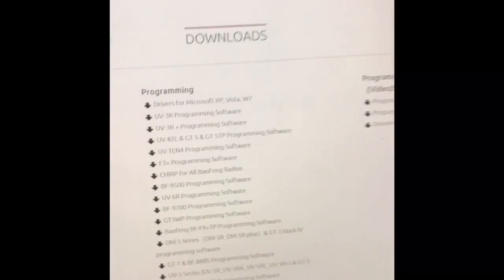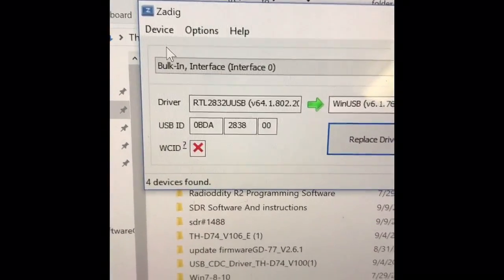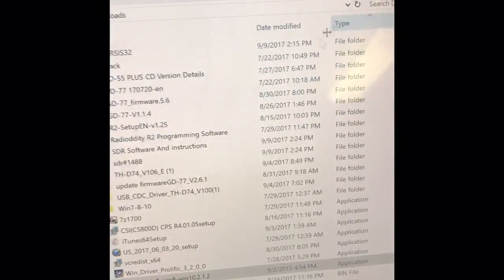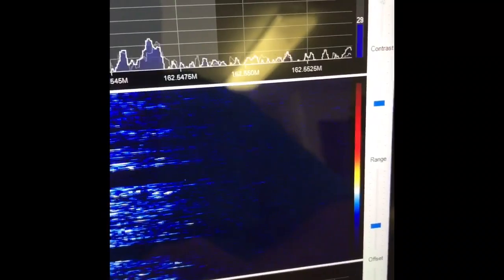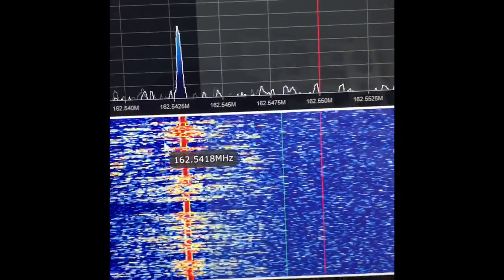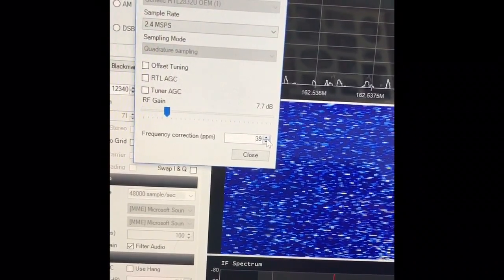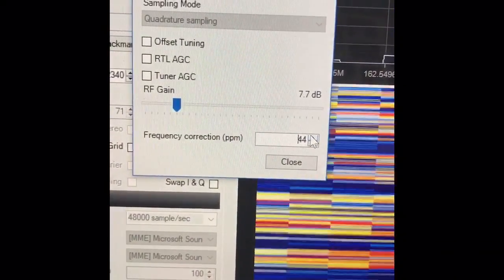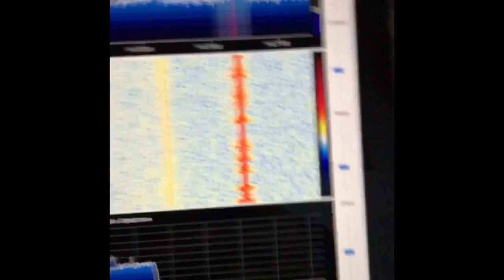Radioddity SD71 SDR Dongle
Using SDR# listen to the spectrum between 24 mhz and 1700 MHz.